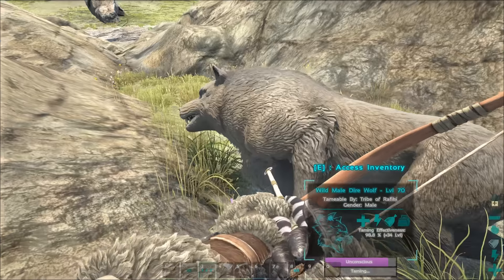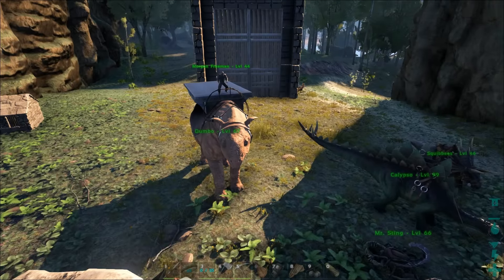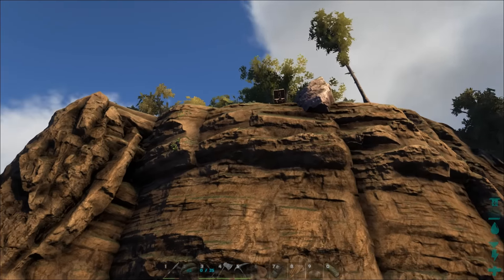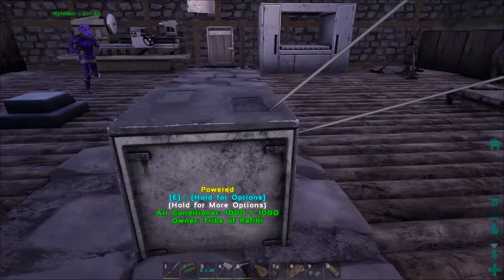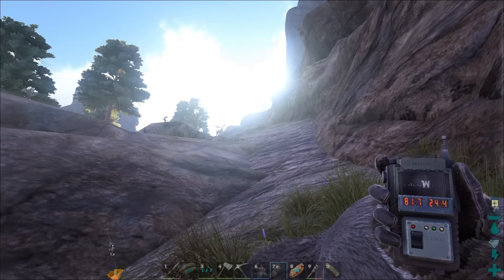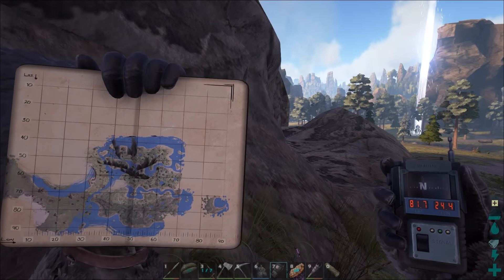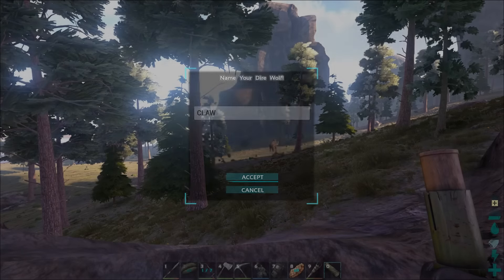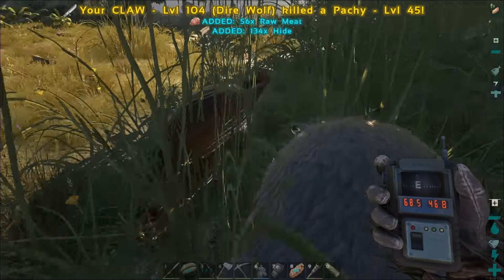ARK Survival Evolved ➤ CLAW The Direwolf! - Multiplayer Server Gameplay On The Center!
ARK Survival Evolved ➤ CLAW The Direwolf! Multiplayer Server Gameplay On The Center! Ep. 3
I'm back with some ARK Survival Evolved on the new map The Center with some multiplayer gameplay on LYHME's Server!

Server Info & How To Connect:
ARK Server is online! Easiest way to add is is go to view - servers -add & input this: 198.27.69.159:27000 - Load up ARK and browse by favorite

If any issues join my teamspeak and speak to LYHME

The following features are in the game on its Day-1 Early Access release. We have many more aspects and refinements planned for the long-term development roadmap, and here's what you get to experience right now in ARK:

The Center Map:
The Center is a free add-on for ARK: Survival Evolved that includes a massive new map for survivors to explore, nearly double the size of the playable geography of the standard ARK Island landscape making it about 70 sq. kilometers. The Center complements the current ARK biomes with a rich, hand-drawn Tolkien-esque aesthetic. Filled with stunning lighting effects, lava rivers, giant picturesque mountains, misty floating islands, ancient underground ice caves, and more, The Center is free for anyone who already owns ARK: Survival Evolved.

Some of the amazing things to discover on the map include:

Floating Island
Edge of the world/GIANT waterfalls
A vast underground world with its own ecosystem/sun (Large enough to build huge cities in)
Lava Biome
Large underwater air bubbles found deep in the ocean for building bases in
Massive Ancient Ruins scattered throughout the world
Challenging End-Game Boss Encounters with Special Rewards!
Unique level design with tons of verticality
Features all of the regular ARK biomes from "The Island"
Vast Ocean Systems
Giant Ice caverns with etched out ice ruins
Lava caverns
Several unique cave systems, both regular and underwater